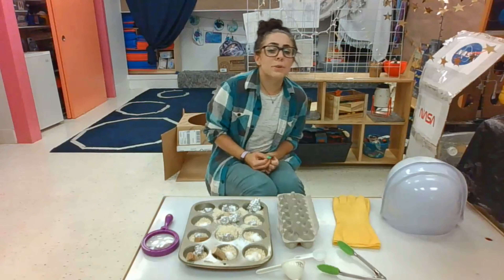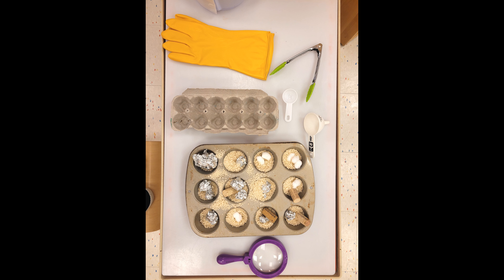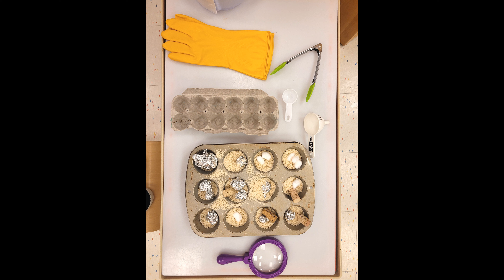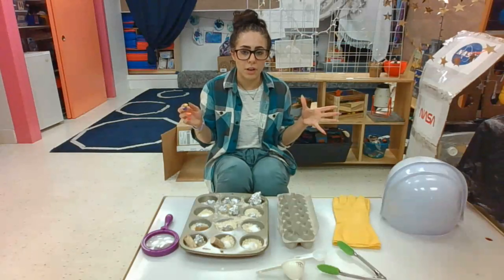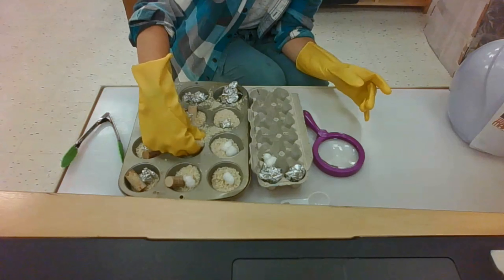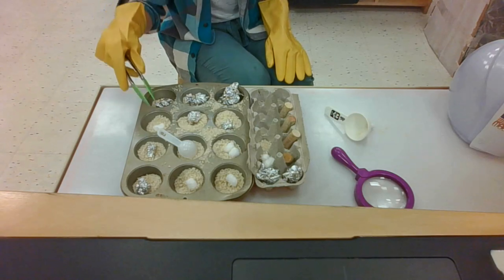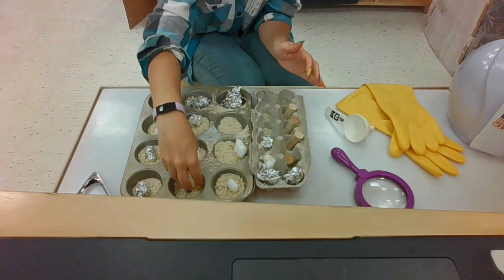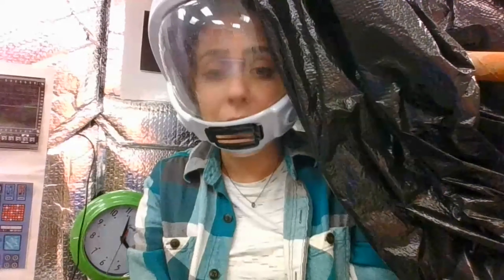Astronaut Sensory Experience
Lets pretend we're astronauts examining materials we found on other planets!